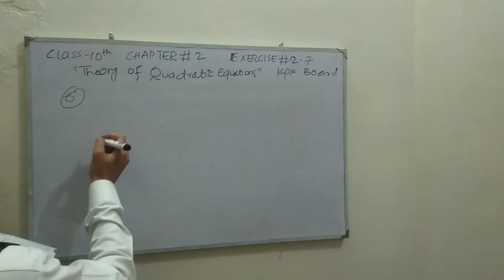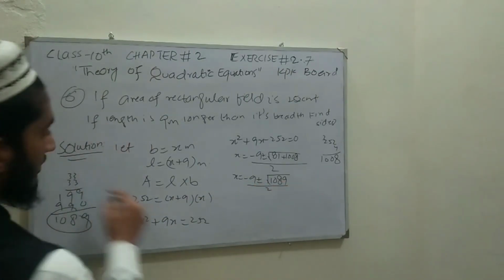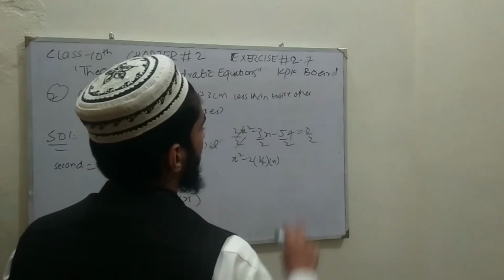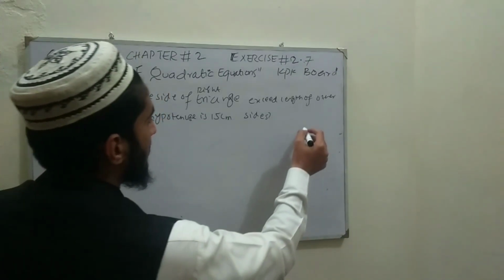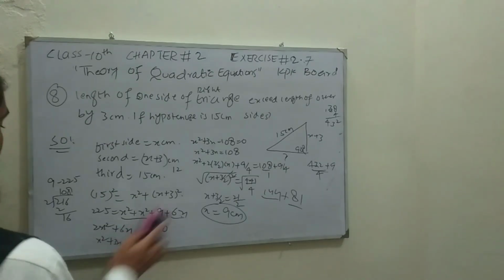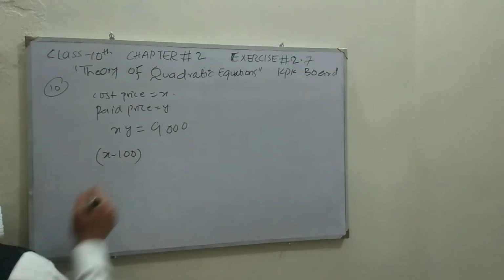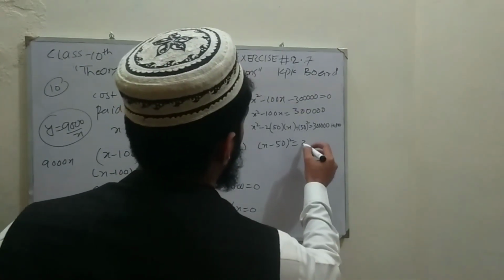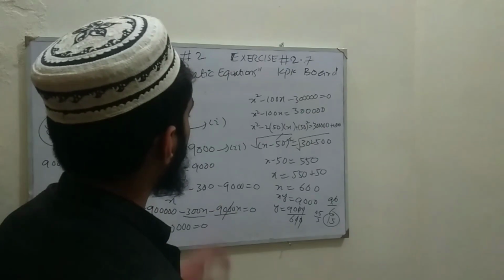Theory of quadratic equation | Questions # 06,07,08,09,10 | Exercise 2.7 | class 10th math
In this video we discussed exercise # 2.7 last 5 questions which was totally related with rectangle and triangle problems.

In previous video we discussed exercise # 2.7 first five questions which was related with consecutive Integers.
Theory of quadratic equation  by Engg Arif Ali Khan Exercise 2.7
These questions are related with kpk board Pakistan.

In the upcoming or next video we will discuss different type of mcqs related with seven(7) exercise which we learned already in this Chapter.

Today lecture is totally based on conditions and solving for an unknown using quadratic formula or quadratic equations.

Most of the mcqs in this exercise is very important in board point of view.

You are learning theory of quadratic equation exercise # 2.7 deeply solution with Engineer Arif Ali khan.